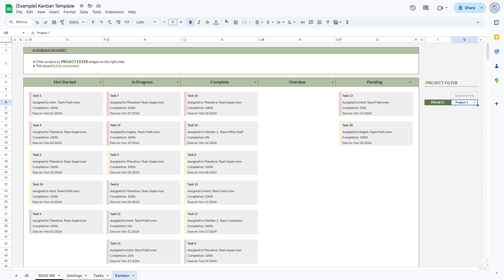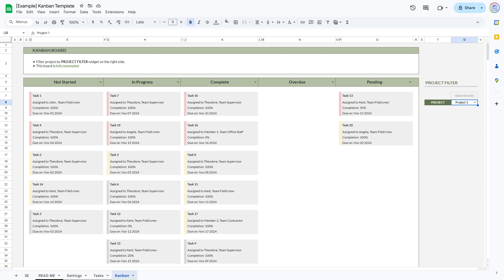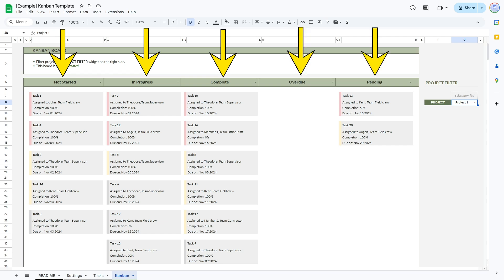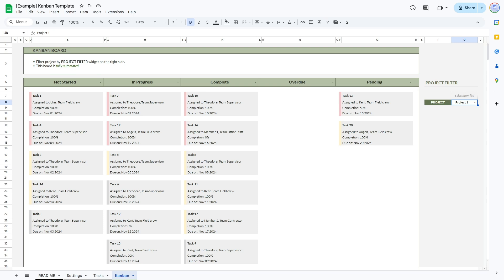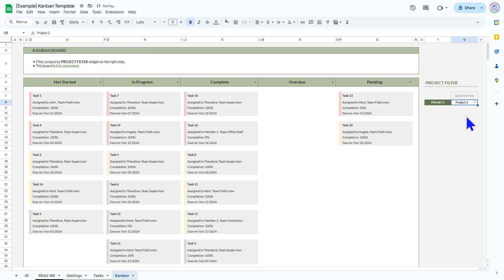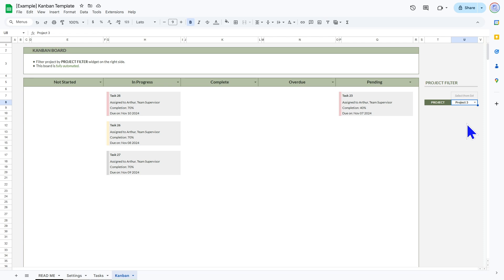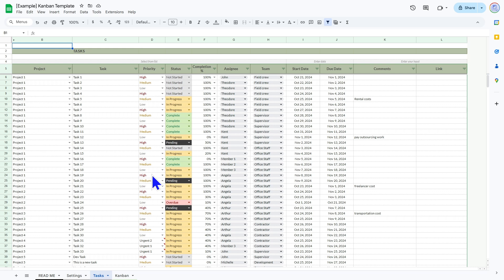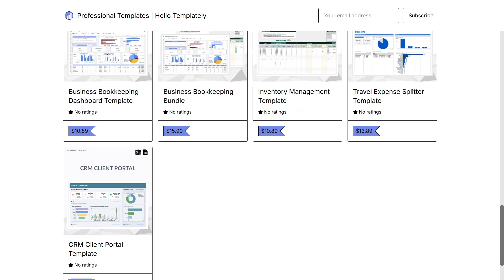Free Kanban Board Template on Excel & Google Sheets - Subscribe for more!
Our Kanban Board Template is a versatile tool suitable for contract status tracking, sales pipelines, project management, assignment tracking, product development, or personal productivity. It provides a clear visual representation of workflow, helping users identify bottlenecks, prioritize tasks, and track progress, thereby increasing productivity and encouraging collaboration by sharing a view of work in progress. With enhanced transparency, team members can easily see task status and who is working on what, supporting continuous improvement and enabling teams to adapt quickly to changes. This template is ideal for project managers, team leaders, small business owners, freelancers, or students for effective team and personal task management.

Available on Microsoft Excel and Google Sheets